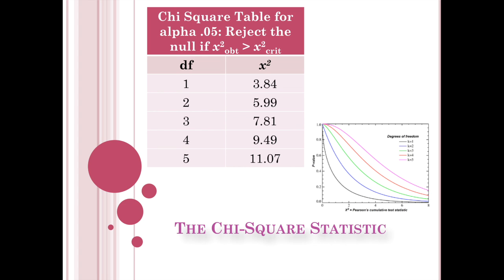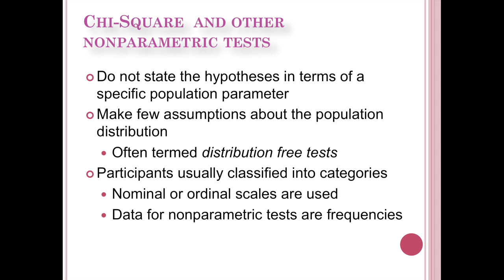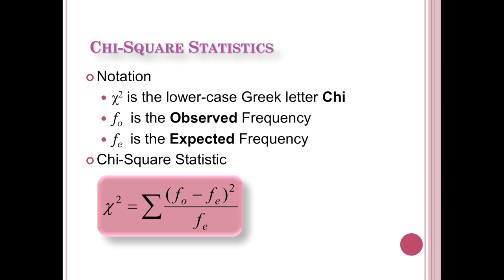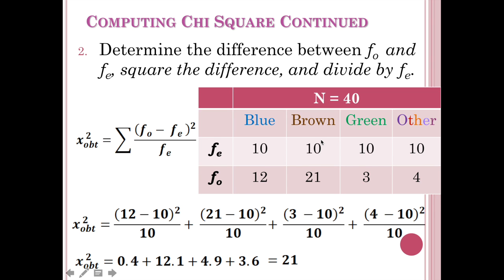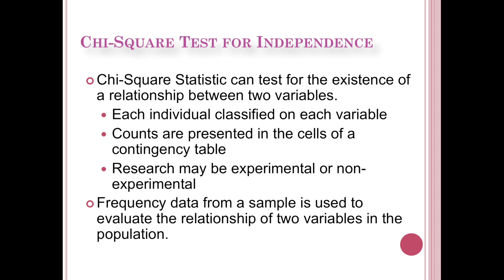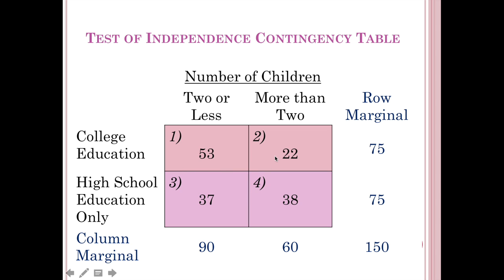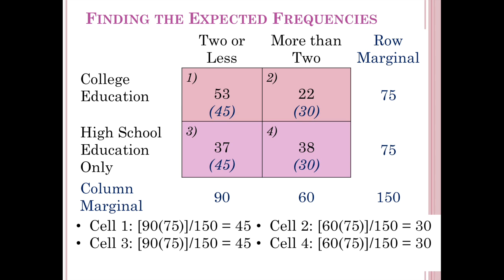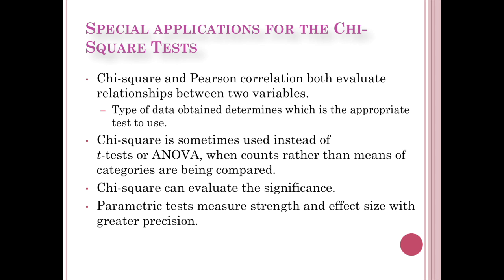Chi Square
This video covers the concept of Chi Square statistics.